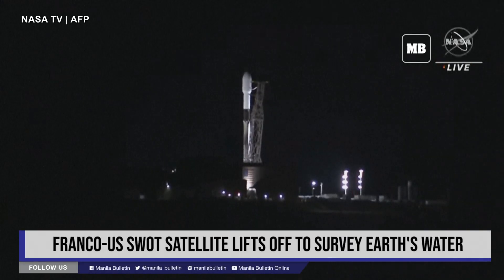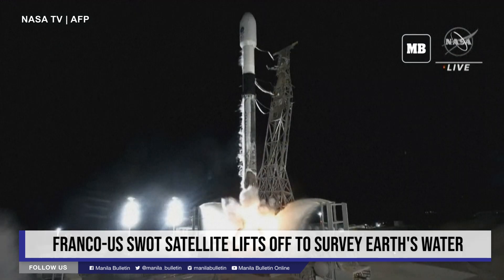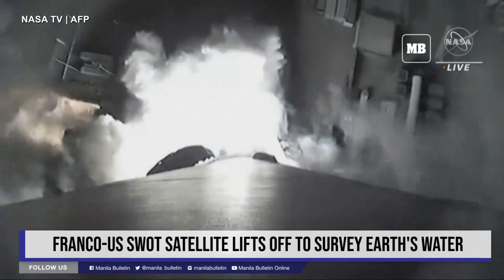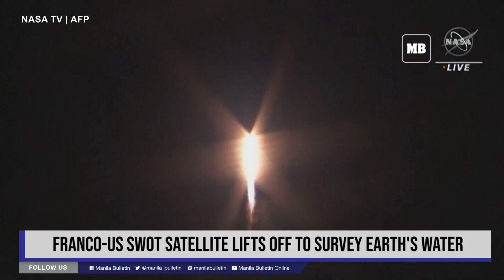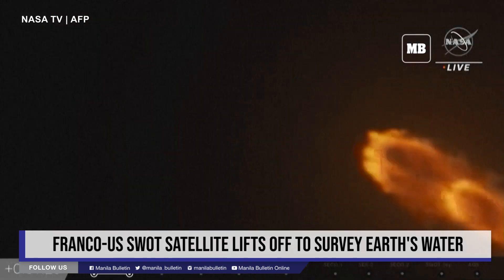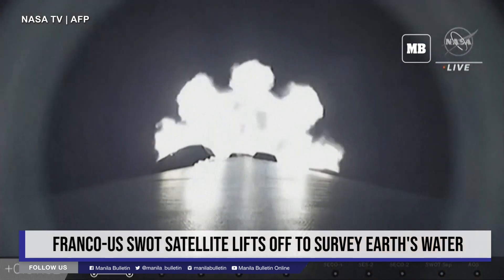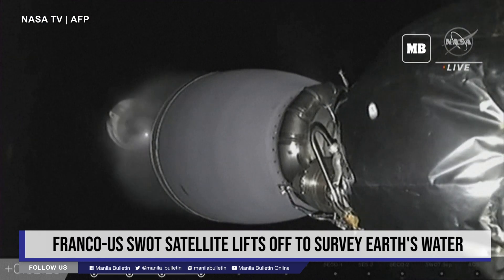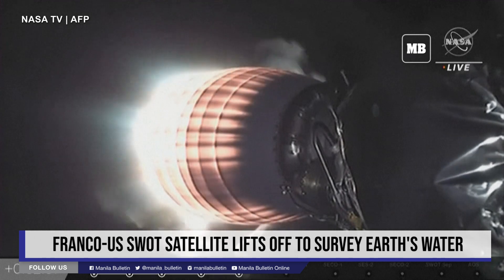Franco-US SWOT satellite lifts off to survey Earth's water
Nasa launches a satellite to survey Earth's surface water as part of the Surface Water and Ocean Topography (SWOT) mission. This Franco-US satellite will be on a mission to survey with unprecedented accuracy nearly all water on Earth's surface for the first time and help scientists investigate its impact on Earth's climate.